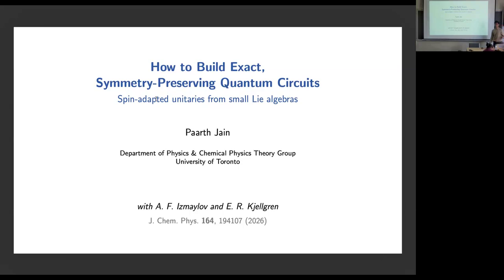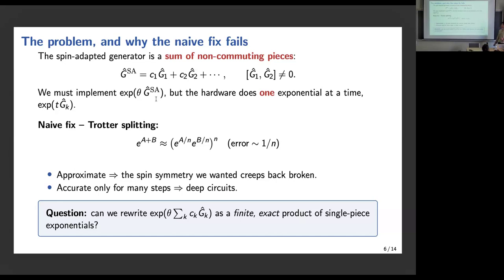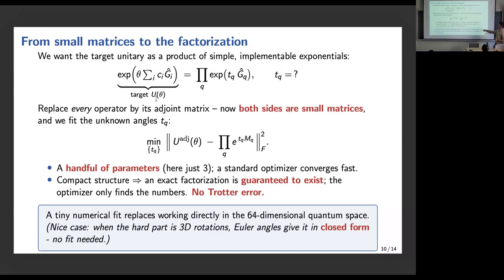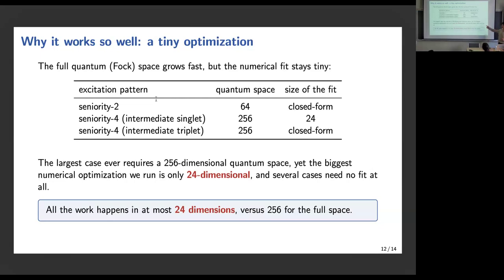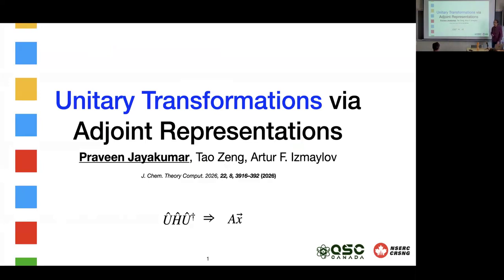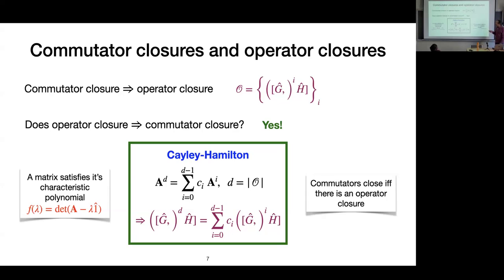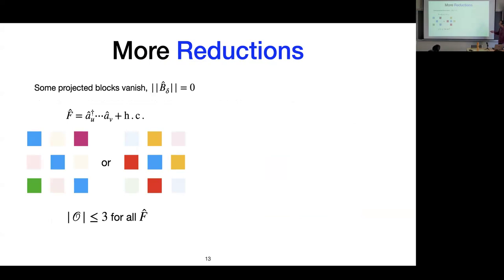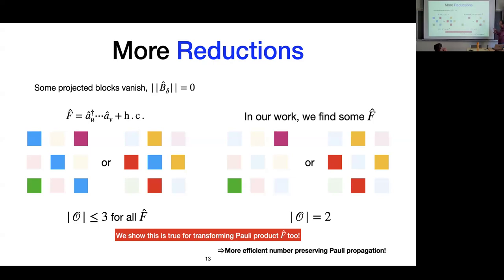Exact, Symmetry-Preserving Quantum Circuits; Exact Unitary Transformations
CQIQC Research Seminar: May 22, 2026, Speakers: Paarth Jain and Praveen Jayakumar
Full titles:
How to Build Exact, Symmetry-Preserving Quantum Circuits
Exact Unitary Transformations via Adjoint Representations